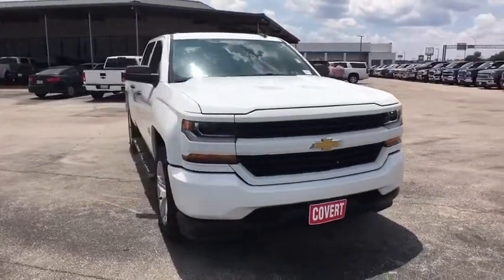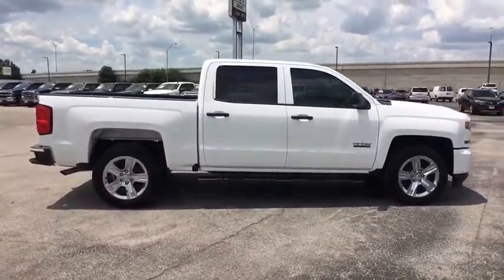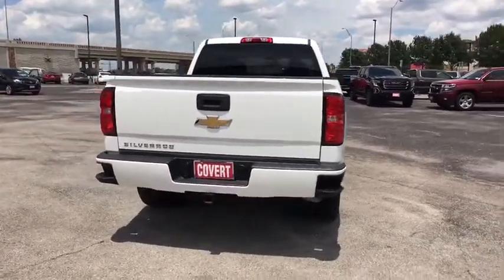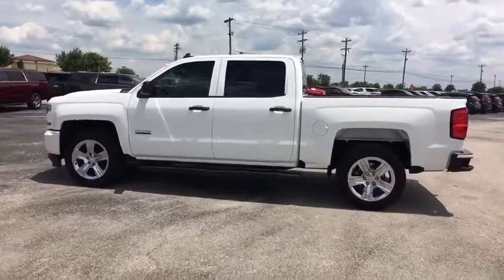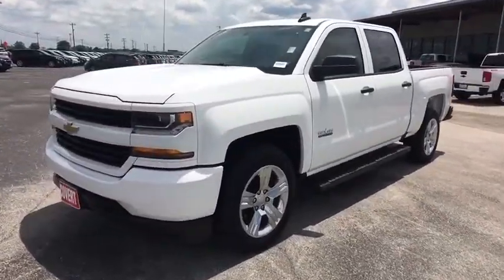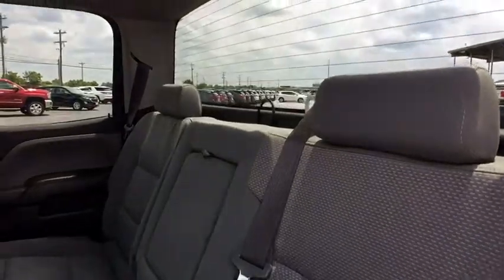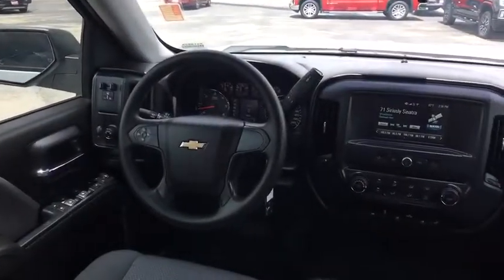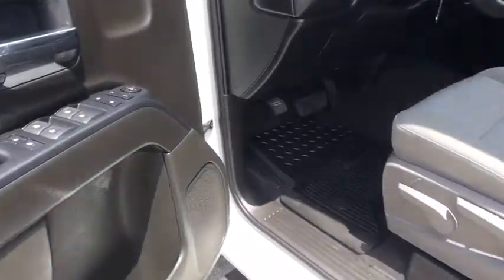2018 Chevrolet Silverado 1500 Austin, San Antonio, Bastrop, Killeen, College Station, TX 391392A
Summit White Used 2018 Chevrolet Silverado 1500 available in Austin, Texas at Covert Chevrolet Buick GMC. Servicing the San Antonio, Bastrop, Killeen, College Station, TX area.
2018 Chevrolet Silverado 1500 Custom - Stock#: 391392A - VIN#: 3GCPCPEC3JG601417

702 State Hwy 71 West

Look at this 2018 Chevrolet Silverado 1500 Custom. Its Automatic transmission and Gas V8 5.3L/325 engine will keep you going. This Chevrolet Silverado 1500 comes equipped with these options: WHEELS, 20 X 9 (50.8 CM X 22.9 CM) CHROME CLAD ALUMINUM (STD), TRANSMISSION, 6-SPEED AUTOMATIC, ELECTRONICALLY CONTROLLED with overdrive and tow/haul mode. Includes Cruise Grade Braking and Powertrain Grade Braking (STD), TRAILERING PACKAGE includes trailer hitch, 7-pin and 4-pin connectors Includes (G80) locking rear differential., TRAILER BRAKE CONTROLLER, INTEGRATED, TIRES, P275/55R20 ALL-SEASON, BLACKWALL (STD), TEXAS EDITION includes (AQQ) Remote Keyless Entry, (A91) remote locking tailgate, (B30) color keyed carpeting with rubberized vinyl floor mats, (C49) rear-window defogger, (UE1) OnStar, (U2K) SiriusXM Satellite Radio, (G80) locking rear differential, (Z82) Trailering Package and Texas Edition badging, SUMMIT WHITE, SIRIUSXM SATELLITE RADIO is standard on nearly all 2018 GM models. Enjoy a 3-month All Access trial subscription with over 150 channels including commercial-free music, plus sports, news and entertainment. Plus listening on the app and online is included, so you'll hear the best SiriusXM has to offer, anywhere life takes you. Welcome to the world of SiriusXM., SEATS, FRONT 40/20/40 SPLIT-BENCH, 3-PASSENGER, DRIVER AND FRONT PASSENGER MANUAL RECLINE with outboard head restraints and center fold-down armrest with storage. Vinyl has fixed lumbar and cloth has manual adjustable driver lumbar. (STD), and REMOTE LOCKING TAILGATE. Test drive this vehicle at Covert Chevrolet Buick GMC, 702 Hwy 71 West, Bastrop, TX 78602.
WHEELS  20 X 9 (50.8 CM X 22.9 CM) CHROME CLAD ALUMINUM  (STD),FLOOR COVERING  COLOR-KEYED CARPETING WITH RUBBERIZED VINYL FLOOR MATS  (Double Cab and Crew Cabs include second row floor mats),AUDIO SYSTEM  CHEVROLET MYLINK RADIO WITH 7 DIAGONAL COLOR TOUCH-SCREEN  AM/FM STEREO  with seek-and-scan and digital clock  includes Bluetooth streaming audio for music and select phones (STD),DARK ASH WITH JET BLACK INTERIOR ACCENTS  CLOTH SEAT TRIM,PAINT  SOLID,ENGINE  5.3L ECOTEC3 V8 WITH ACTIVE FUEL MANAGEMENT  DIRECT INJECTION AND VARIABLE VALVE TIMING  includes aluminum block construction (355 hp [265 kW] @ 5600 rpm  383 lb-ft of torque [518 Nm] @ 4100 rpm; more than 300 lb-ft of torque from 2000 to 5600 rpm),REMOTE LOCKING TAILGATE,SEATS  FRONT 40/20/40 SPLIT-BENCH  3-PASSENGER  DRIVER AND FRONT PASSENGER MANUAL RECLINE  with outboard head restraints and center fold-down armrest with storage. Vinyl has fixed lumbar and cloth has manual adjustable driver lumbar. (STD),COOLING  AUXILIARY EXTERNAL TRANSMISSION OIL COOLER,DEFOGGER  REAR-WINDOW ELECTRIC,TRANSMISSION  6-SPEED AUTOMATIC  ELECTRONICALLY CONTROLLED  with overdrive and tow/haul mode. Includes Cruise Grade Braking and Powertrain Grade Braking (STD),LICENSE PLATE KIT  FRONT,REMOTE KEYLESS ENTRY  WITH 2 TRANSMITTERS  Includes (A91) remote locking tailgate.),TRAILER BRAKE CONTROLLER  INTEGRATED,SIRIUSXM SATELLITE RADIO  is standard on nearly all 2018 GM models. Enjoy a 3-month All Access trial subscription with over 150 channels including commercial-free music  plus sports  news and entertainment. Plus listening on the app and online is included  so you'll hear the best SiriusXM has to offer  anywhere life takes you. Welcome to the world of SiriusXM.,CUSTOM PREFERRED EQUIPMENT GROUP  includes standard equipment,DIFFERENTIAL  HEAVY-DUTY LOCKING REAR,TRAILERING PACKAGE  includes trailer hitch  7-pin and 4-pin connectors Includes (G80) locking rear differential.,SUMMIT WHITE,ONSTAR AND CHEVROLET CONNECTED SERVICES CAPABLE;,TEXAS EDITION  includes (AQQ) Remote Keyless Entry  (A91) remote locking tailgate  (B30) color keyed carpeting with rubberized vinyl floor mats  (C49) rear-window defogger  (UE1) OnStar  (U2K) SiriusXM Satellite Radio  (G80) locking rear differential  (Z82) Trailering Package and Texas Edition badging,GVWR  7000 LBS. (3175 KG),REAR AXLE  3.42 RATIO,CHEVROLET 4G LTE  and available built-in Wi-Fi hotspot offers a fast and reliable Internet connection for up to 7 devices; includes data trial for 1 month or 3GB (whichever comes first);,TIRES  P275/55R20 ALL-SEASON  BLACKWALL  (STD),Rear Wheel Drive,Power Steering,ABS,4-Wheel Disc Brakes,Chrome Wheels,Tires - Front Performance,Tires - Rear Performance,Conventional Spare Tire,Tow Hooks,Daytime Running Lights,HID headlights,Heated Mirrors,Power Mirror(s),Privacy Glass,AM/FM S